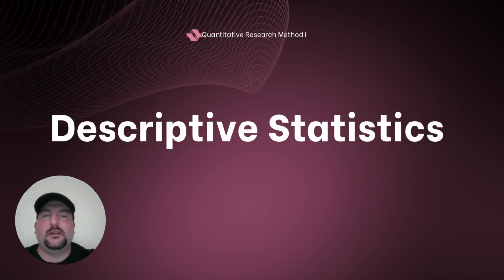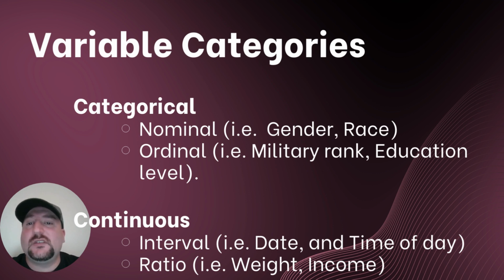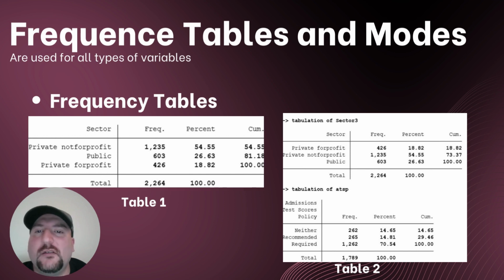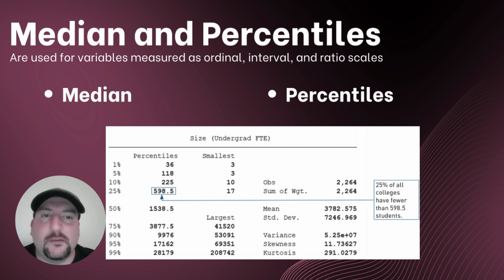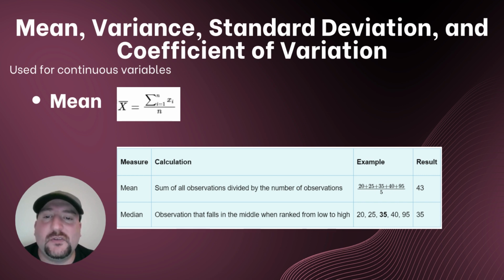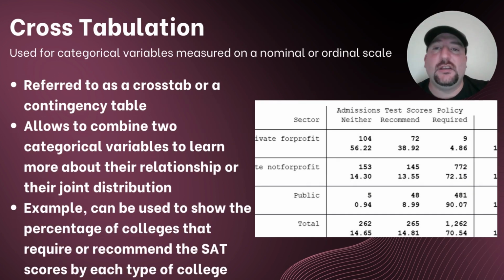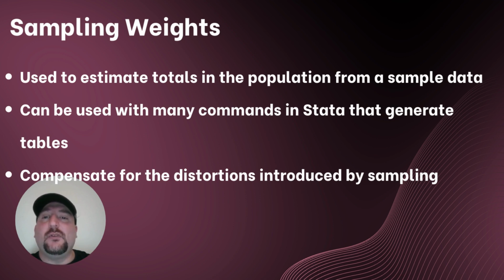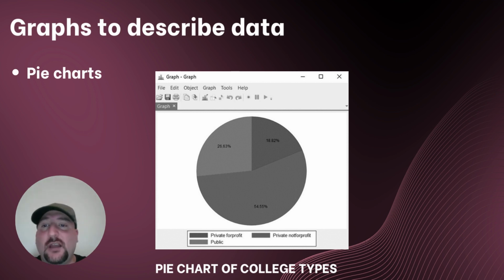QUANTITATIVE RESEARCH METHOD 4